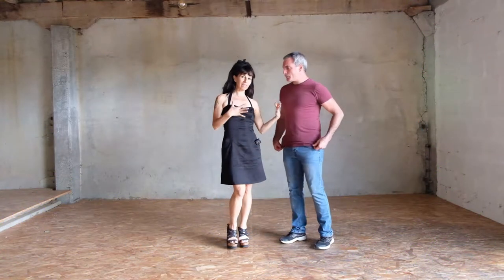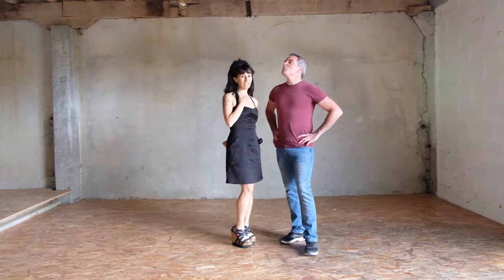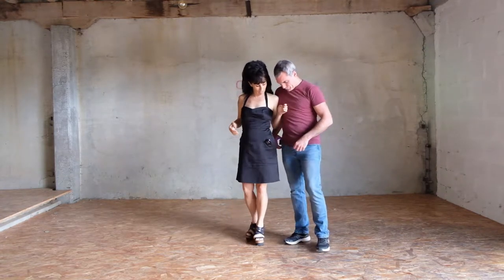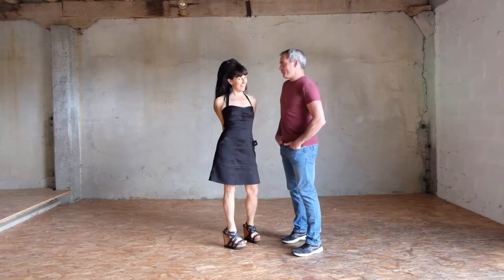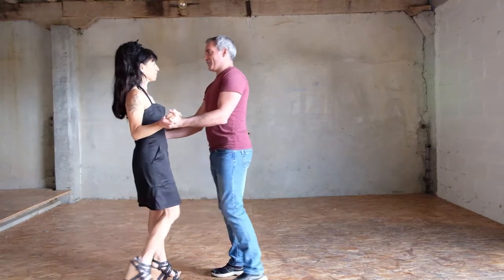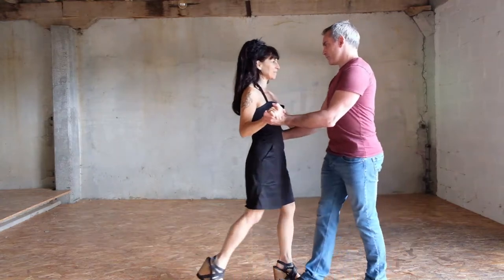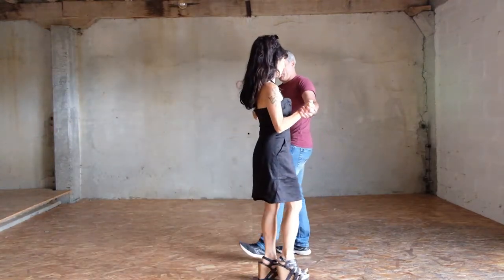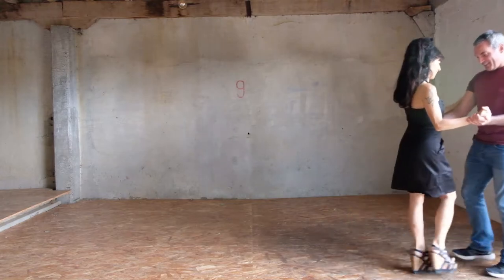Day 3: What about the feet?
Today Daniel learned that he never has to be afraid of being on the "wrong" foot. In tango we walk using both the pace and trot gaits of 4-legged animals.